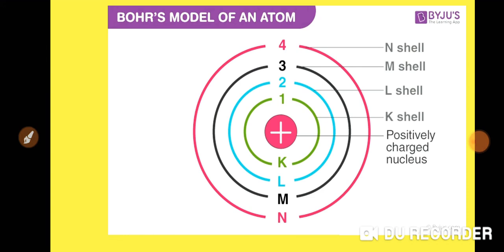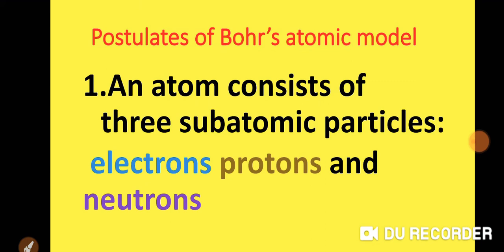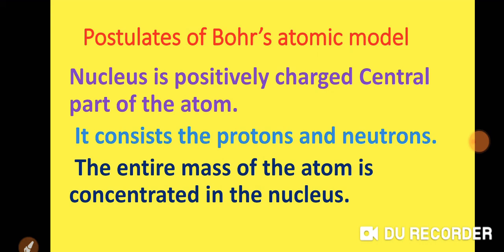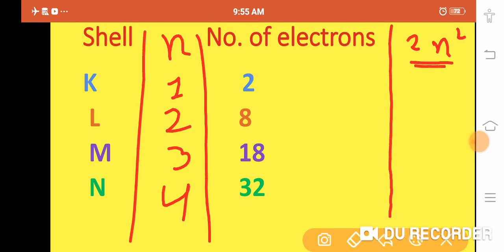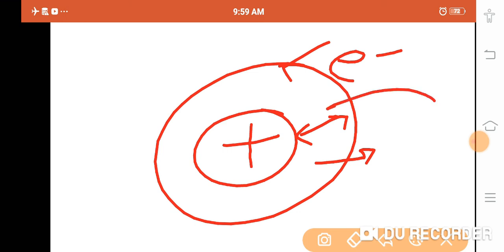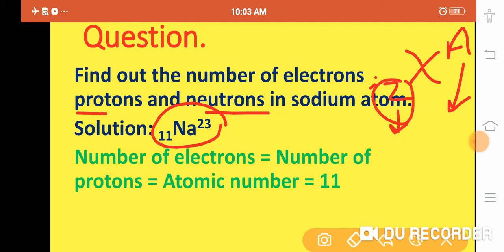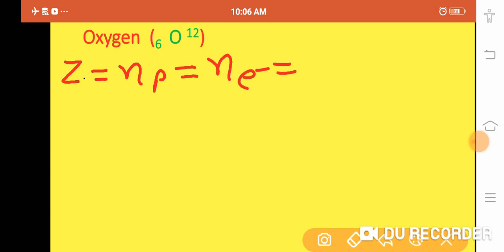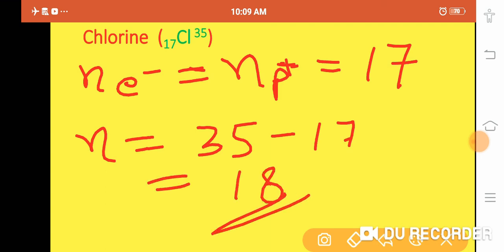//Bohr's atomic model//# mass number atomic number //number of electrons and //number of protons//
ICSE and CBSE board //UP Board Allahabad Board//Bohr's atomic model//# mass number atomic number //number of electrons and //number of protons//